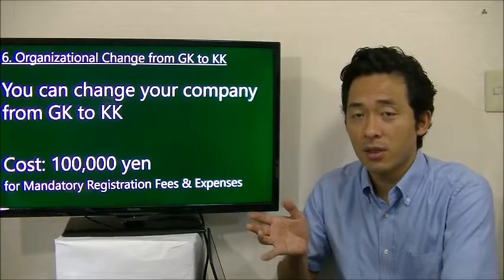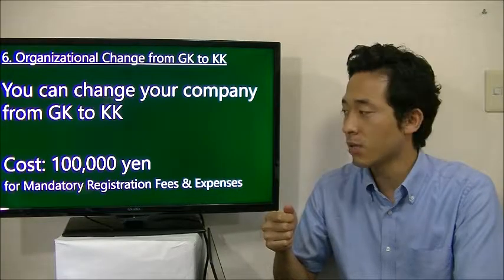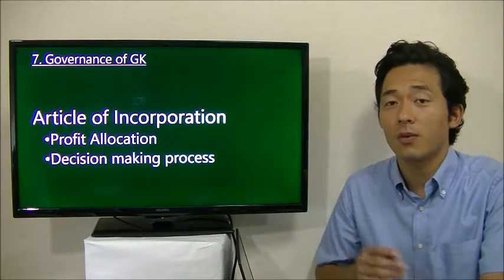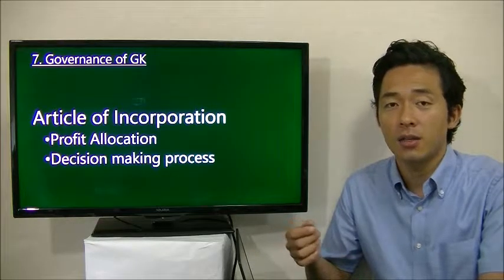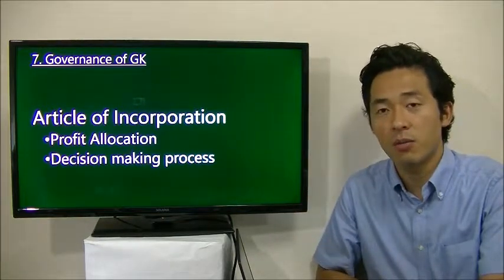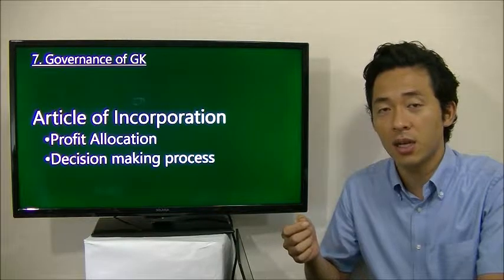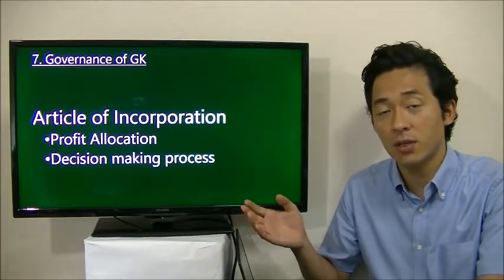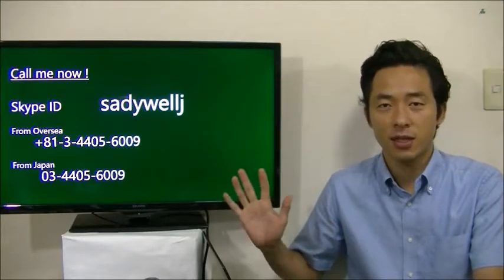#021 GK to KK, Governance of GK - GK or KK - Business in Tokyo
My name is Sadayasu Ito, a Japanese certified tax accountant. I am helping those who wish to start business in Japan.

skypeID: sadywellj
From Oversea: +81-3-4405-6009  From Japan: 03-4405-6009

***Summary of Today’s Lecture***
You can change GK to KK. Mandatory registration & tax fees is about 100,000 yen, but this does not include professionals, such as lawyer’s fees.

Governance structures are very different between KK an GK.

KK is a stock company, so each shareholder has right to control the company according to the number of share. For example, the shareholder who owns the most share has the strongest power regarding the company’s decisions. Also, the shareholders receive the dividends from the company according to their shares.

On the other hand, the governance of GK is more flexible compare to KK.  Governance of GK is totally depend on the Article of Incorporation. For example, you can delegate all authorization of the company to one person if you determine in the Article of Incorporation. GK does not have to hold shareholders’ meeting to approve important management decision.